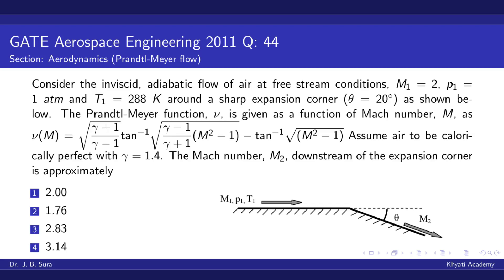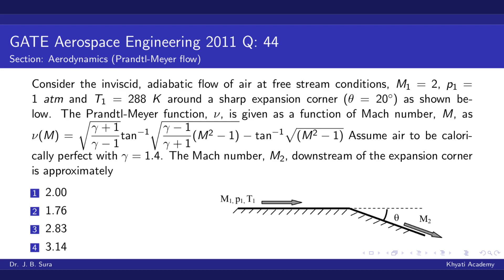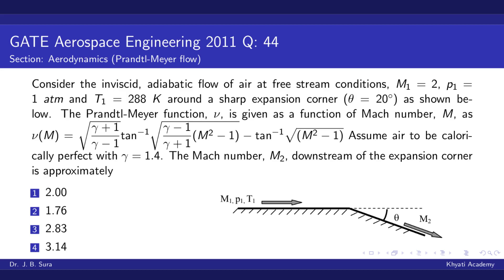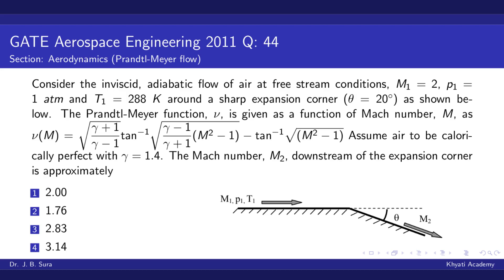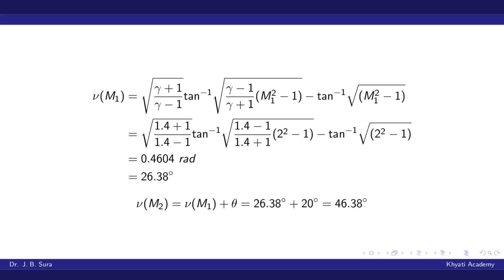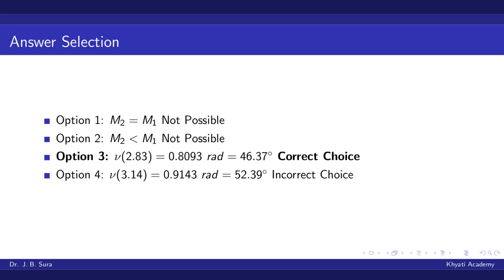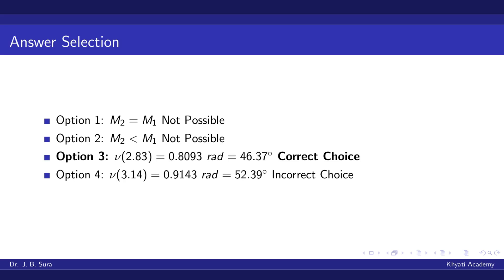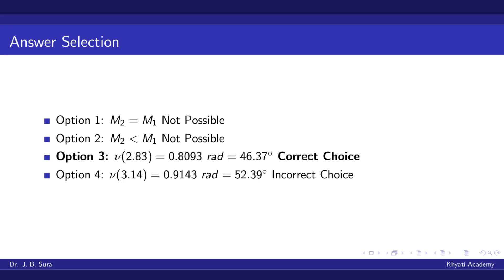GATE 2011 Aerospace Engineering Q44 | Aerodynamics | Prandtl Meyer Flow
The question talks about the use of Prandtl Meyer function.